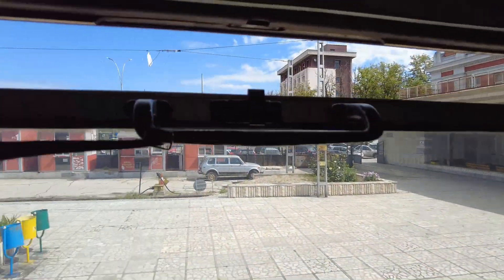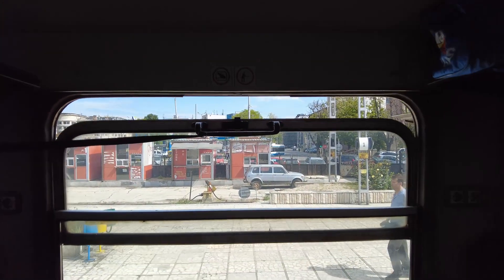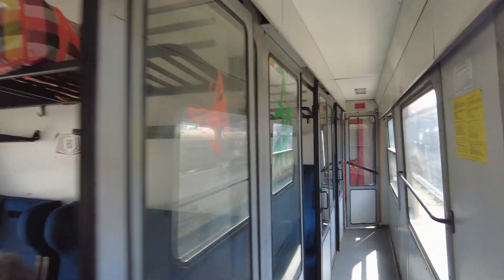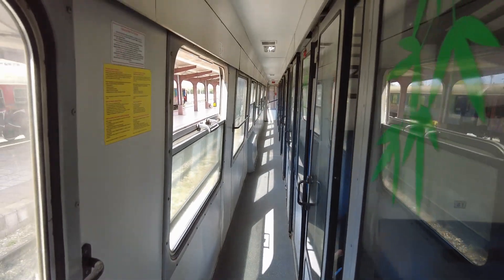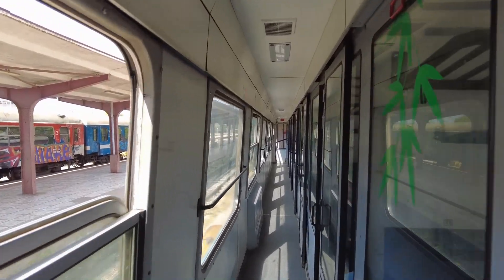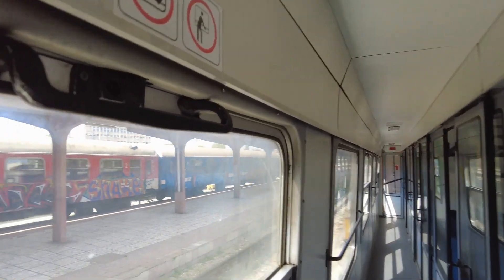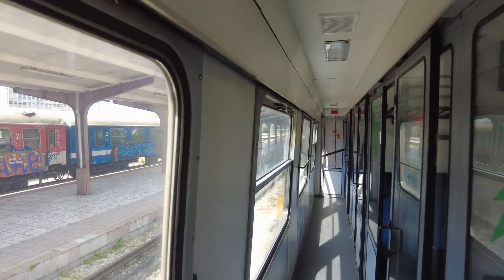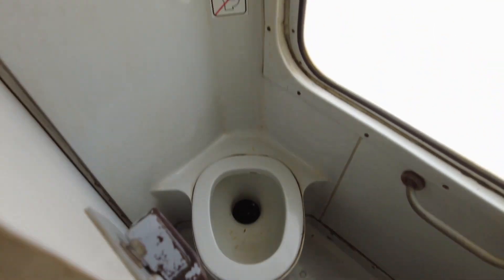My First Bulgarian Train Ride EVER. From Varna to Veliko Tarnovo - Veliko Tarnovo 🇧🇬 - ECTV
MY FIRST TRAIN RIDE IN BULGARIA!!!  =)

Veliko Tarnovo (Bulgarian: Велико Търново, romanized: Veliko Tărnovo, pronounced [vɛˈliko ˈtɤrnovo]; "Great Tarnovo") is a city in north central Bulgaria and the administrative centre of Veliko Tarnovo Province. It is the historical and cultural capital of Bulgaria.

Often referred as the "City of the Tsars", Veliko Tarnovo is located on the Yantra River and is famously known as the historical capital of the Second Bulgarian Empire, attracting many tourists with its unique architecture. The old part of the town is situated on three hills, Tsarevets, Trapezitsa, and Sveta Gora, rising amidst the meanders of the Yantra. On Tsarevets are the palaces of the Bulgarian emperors and the Patriarchate, the Patriarchal Cathedral, and also a number of administrative and residential edifices surrounded by thick walls.

Trapezitsa is known for its many churches and as the former main residence of the nobility. During the Middle Ages, the town was among the main European centres of culture and gave its name to the architecture of the Tarnovo Artistic School, painting of the Tarnovo Artistic School, and to literature. Veliko Tarnovo is an important administrative, economic, educational, and cultural centre of Northern Bulgaria.